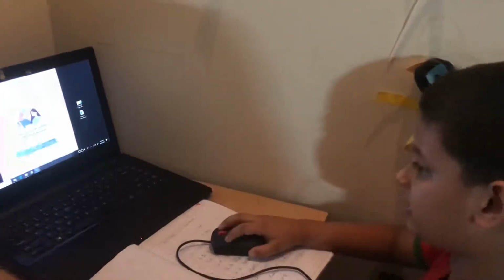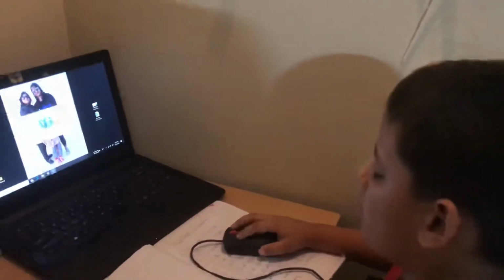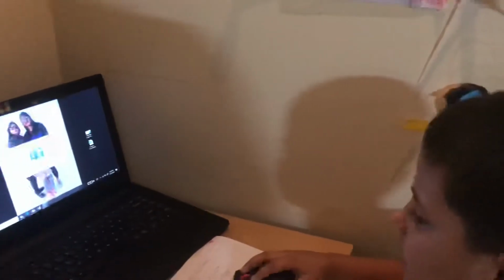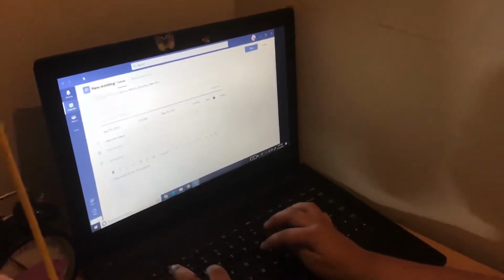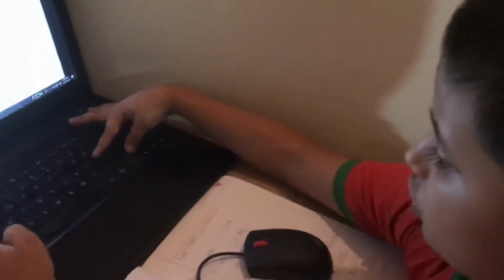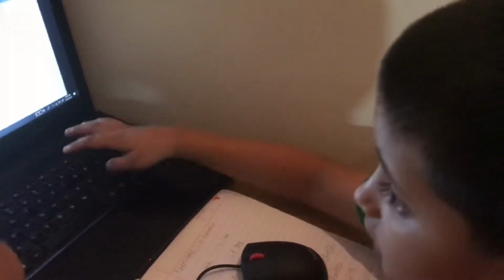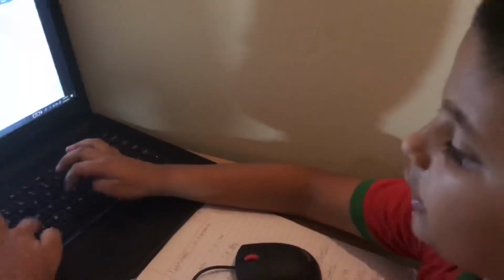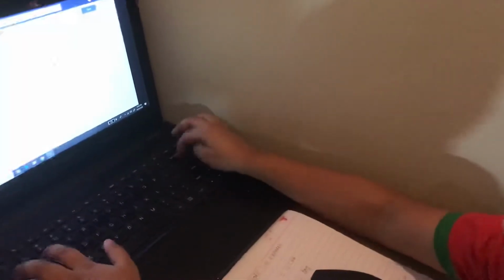How to use Microsoft Team